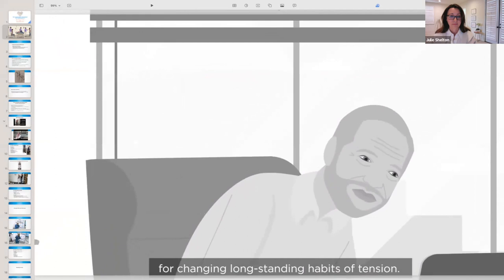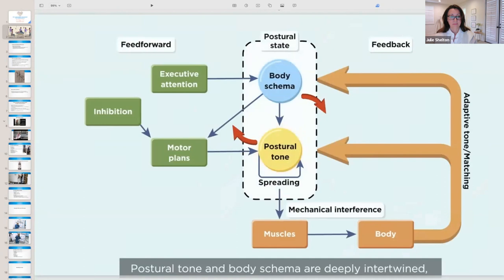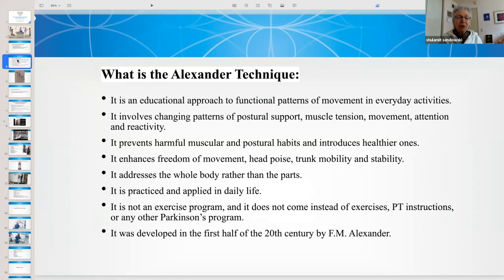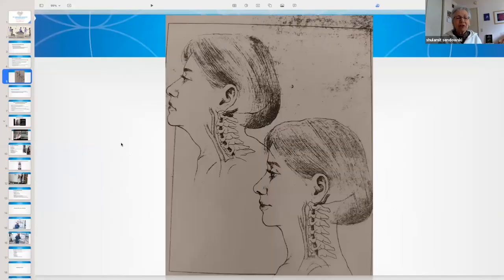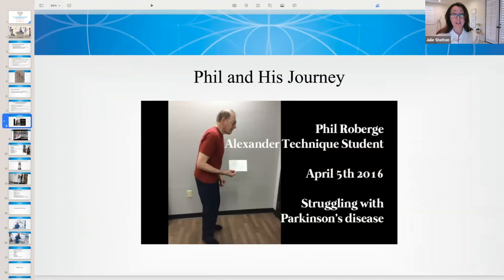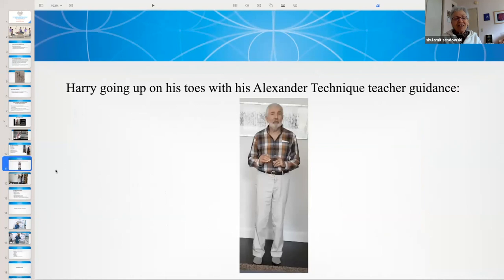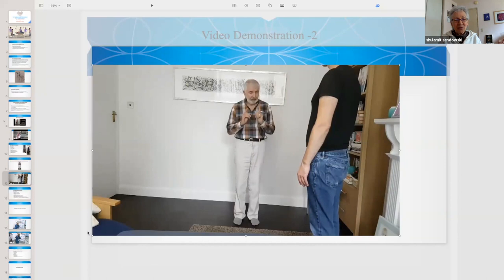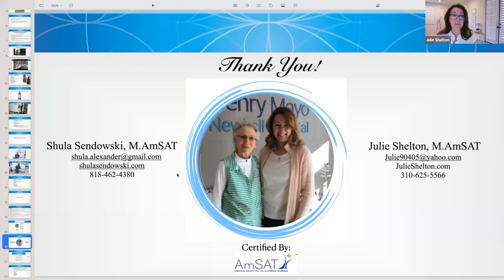Moving Better with Parkinson's: The Alexander Technique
Moving Better with Parkinson's: The Alexander Technique with Shula Sendowski, M.AmSAT and Julie Shelton, M.AmSAT. A Parkinson's Community Los Angeles (PCLA) "Let's Talk Parkinson's" online live program from April 13, 2023.

PCLA's "Let's Talk Parkinson's" events are intended as an informational and educational resource for the Parkinson's community. Always consult with your healthcare team for medical and treatment advice. The views and opinions expressed by presenters and participants do not necessarily reflect those of PCLA. Sponsorship support does not influence PCLA's content perspective or panelist selection.
Timestamps:
00:00 - Introduction
3:12 - Guided Hand Relaxation
5:45 - About the Alexander Technique
8:00 - Presentation Overview
8:34 - What is the Alexander Technique?
10:30 - Example of a Harmful Neck Pattern
13:00 - What does the Alexander Technique do?
13:35 - Benefits of the Alexander Technique for PWPs
14:37 - Demonstration #1
17:26 - Demonstration #2
21:40 - Guided Arm Movement
26:22 - Demonstration #3
29:40 - Guided Breathing Activity
36:01 - The Science Behind the Alexander Technique
41:21 - Alexander Technique Class Opportunity
43:32 - Shula and Julie's Contact Info
44:22 - Q&A
45:02 - Neck Issues & Intentional Movements
46:14 - Is the Alexander Technique Helpful for People without PD?
47:09 - How would the  Alexander Technique work for someone with Parkinson's Dementia?
49:23 - How often should someone meet with an Alexander Technique Practitioner?
50:51 - How to find an Alexander Technique Practitioner?
52:18 - Key Takeaways
55:01 - Conclusion

Parkinson's Community Los Angeles is a non-profit organization. If you enjoyed this free program, please consider donating to PCLA on our

PCLA's online events are intended as an informational and educational resource for the Parkinson's community. Always consult with your healthcare team for medical and treatment advice. The views and opinions expressed by presenters and participants do not necessarily reflect those of PCLA. Sponsorship support does not influence PCLA's content perspective or panelist selection.